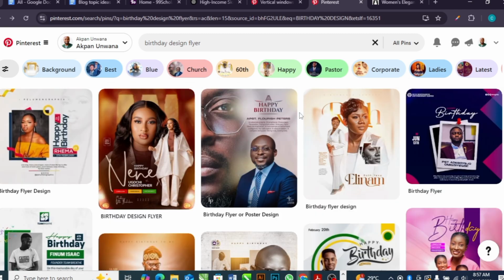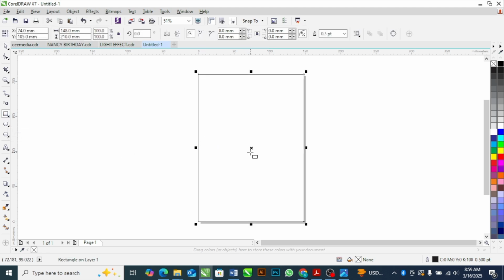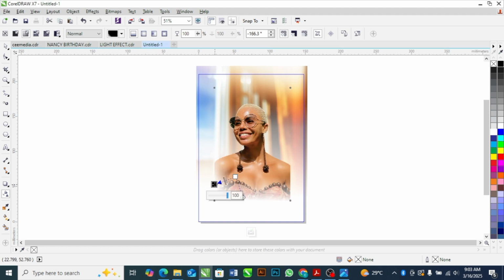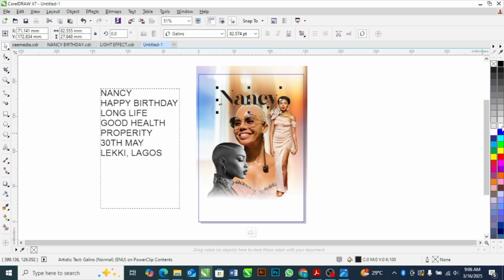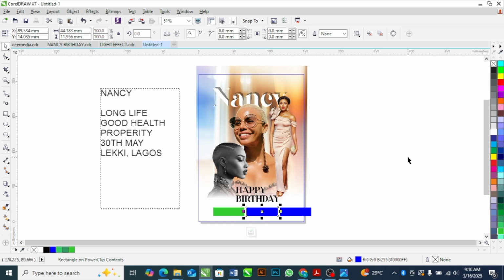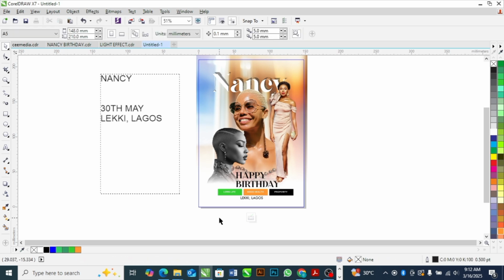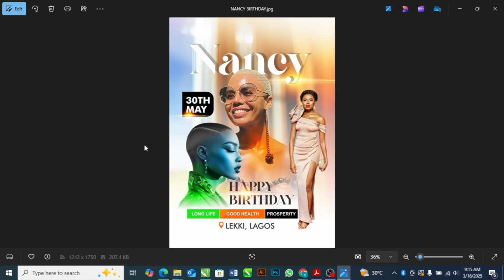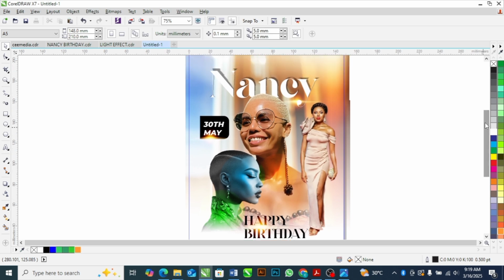My birthday poster design for Nancy was INSANE | CorelDRAW 2024 Tutorial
Want to design a stunning birthday poster (flyer) using CorelDRAW? This step-by-step tutorial will teach you how to create an eye-catching and professional birthday flyer for parties, invitations, and event promotions. Learn how to use the right colors, fonts, images, and effects to make your design stand out!

What You’ll Learn in This Video:
✅ How to set up the correct flyer size and dimensions in CorelDRAW
✅ Choosing vibrant colors and stylish fonts for an attractive design
✅ Adding high-quality images, balloons, confetti, and party elements
✅ Using layering, shadows, and special effects for a professional look
✅ Exporting your design for both print and social media use

This CorelDRAW birthday poster tutorial is perfect for beginners and advanced designers looking to create beautiful and engaging birthday poster  or flyer. Watch till the end and start designing like a pro!